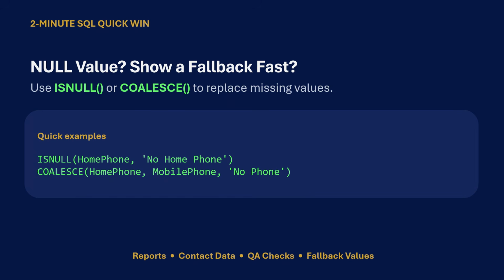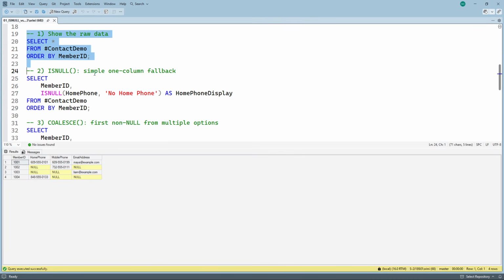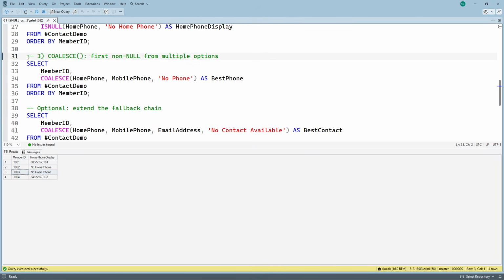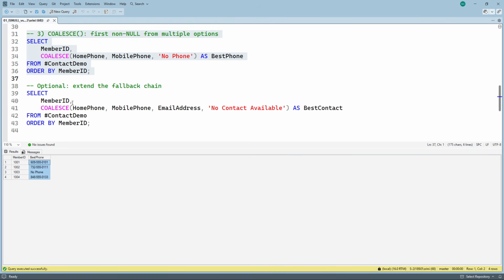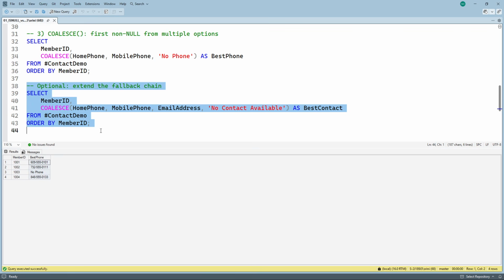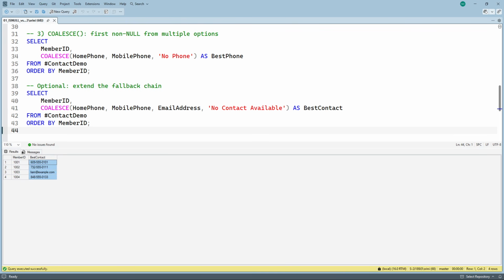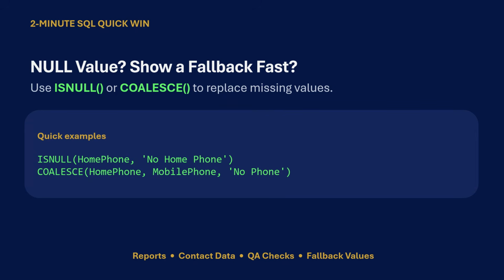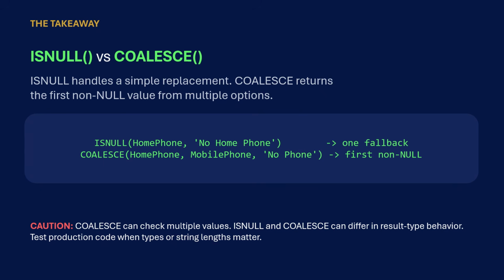ISNULL() vs COALESCE() in SQL Server | Replace NULLs in 2 Minutes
Need to replace NULL values cleanly in SQL Server?

In this 2-Minute SQL Quick Win, see the practical difference between ISNULL() and COALESCE() and when to use each.

ISNULL() is great when you need a simple fallback:

ISNULL(HomePhone, 'No Home Phone')

COALESCE() is more flexible when you want the first non-NULL value from multiple choices:

COALESCE(HomePhone, MobilePhone, 'No Phone')

You’ll see:

How ISNULL() replaces a missing value
How COALESCE() checks multiple possible values
How fallback order affects the result
One professional caution about their different result-type behavior

Quick takeaway:
ISNULL() → simple fallback
COALESCE() → first non-NULL from multiple choices

Part of the Real-World SQL Quick Wins | 5 Minutes or Less series.

Chapters

0:00 NULL values in reports
0:13 Raw contact data
0:26 ISNULL() quick fallback
0:44 COALESCE() first non-NULL
1:03 Multiple fallback choices
1:16 ISNULL vs COALESCE caution
1:24 Takeaway